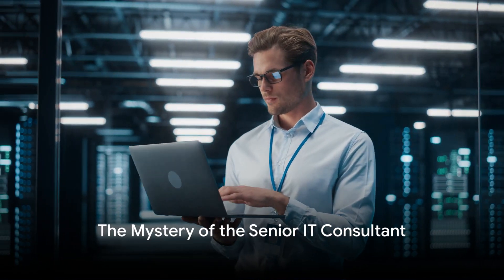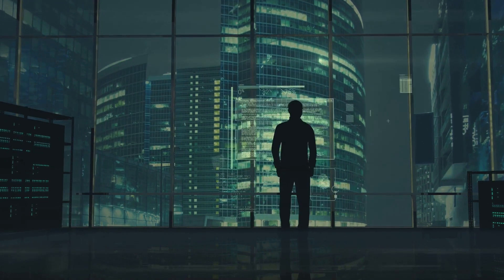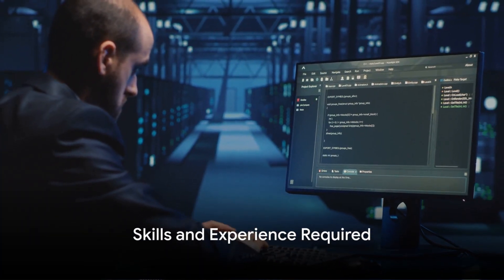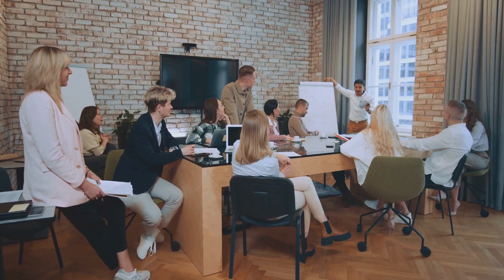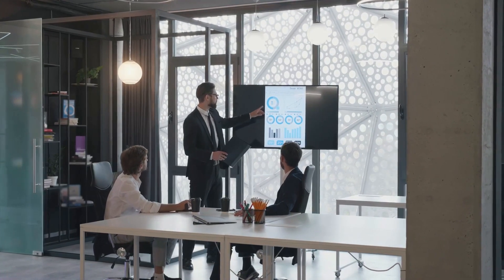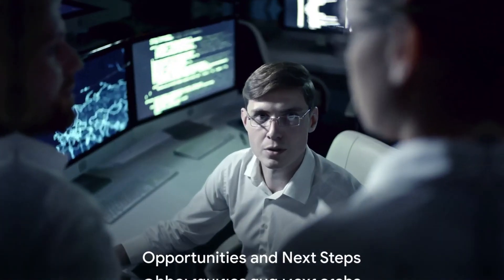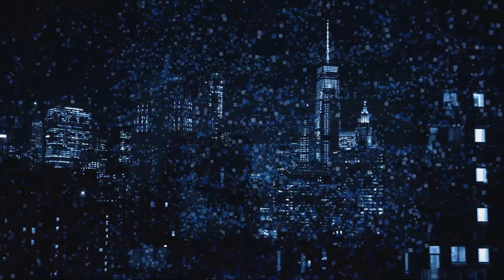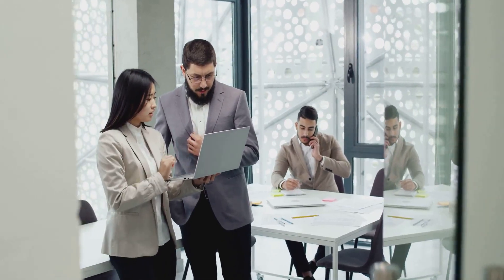What is the role of a Senior IT Consultant ? | Career Guide - Job Description - Responsibilities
In this video, we delve into the world of Senior IT Consultants to provide you with a thorough guide on their role, responsibilities, essential skills, challenges, and benefits. Whether you're aspiring to become one or seeking to understand more about this profession, this video has got you covered. Gain valuable insights and knowledge to help you navigate the path to success in the field of IT consulting.

🕰️ OUTLINE:

00:00:00 The Mystery of the Senior IT Consultant
00:00:29 The Role of a Senior IT Consultant
00:01:26 Skills and Experience Required
00:02:23 The Challenges and Rewards
00:03:20 Opportunities and Next Steps

(⌒‿⌒)        ＼(≧▽≦)／        ヽ(o＾▽＾o)ノ        ☆ ～(‘▽^人)